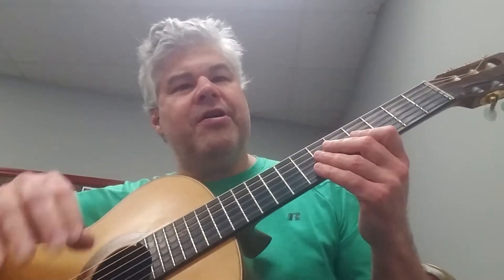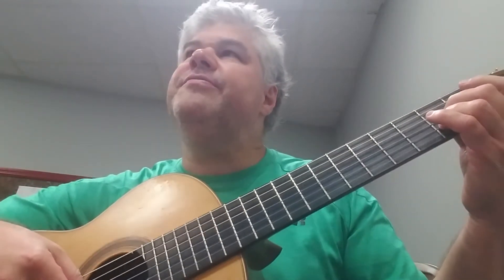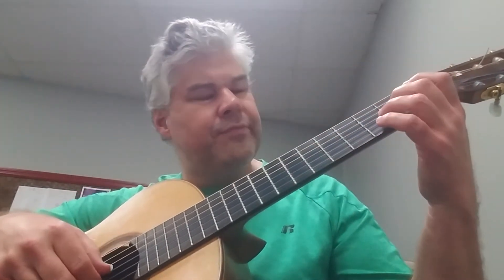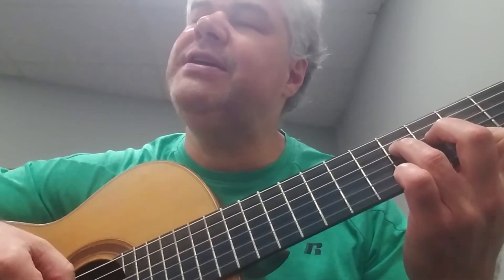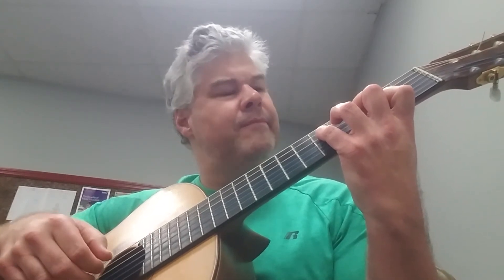Chord qualities: short theory lesson